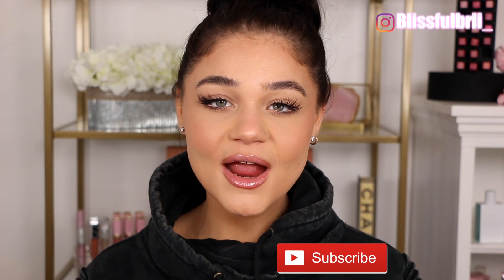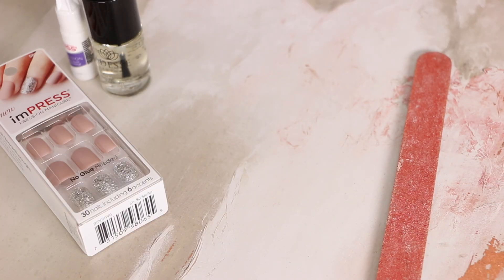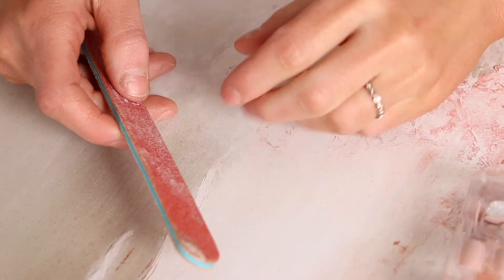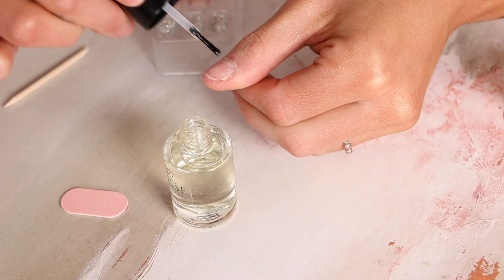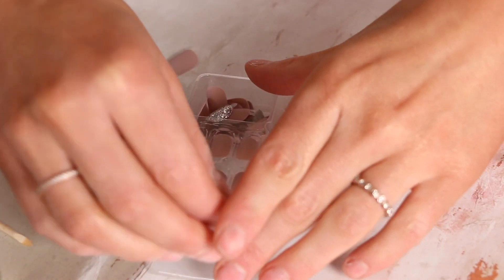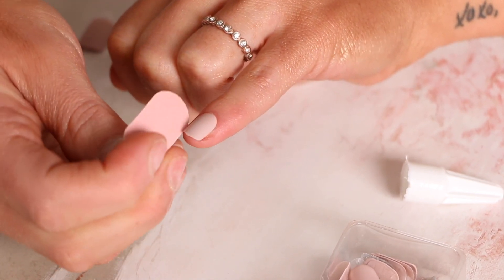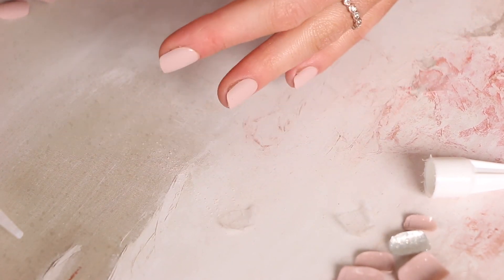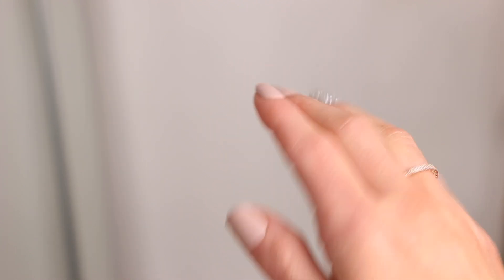I TRIED $7 PRESS ON NAILS..| HOW TO DO NAILS AT HOME | Blissfulbrii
I TRIED $7 PRESS ON NAILS..

I’m shook ..so mad I didn't try this sooner.. amazing results for so cheap!
XO

▷ PRODUCTS USED : Kiss Impress nails

MODA BRUSHES
Code ‘ BLISSFUL ‘

OFRA COSMETICS
‘ BLISSFUL ‘

XO